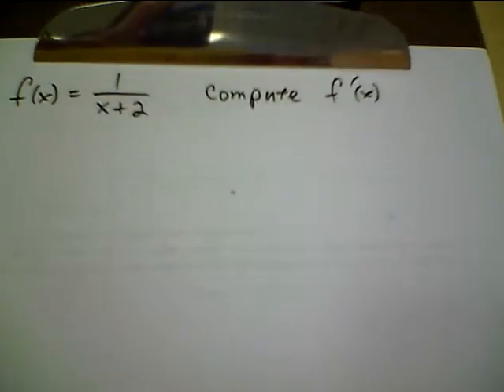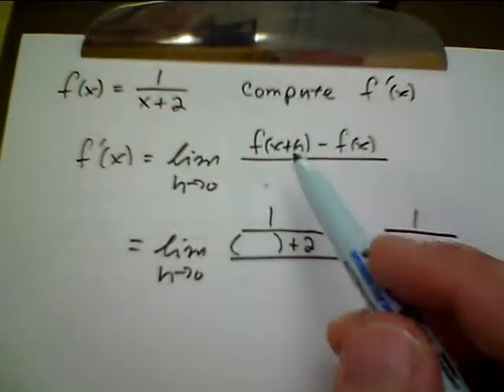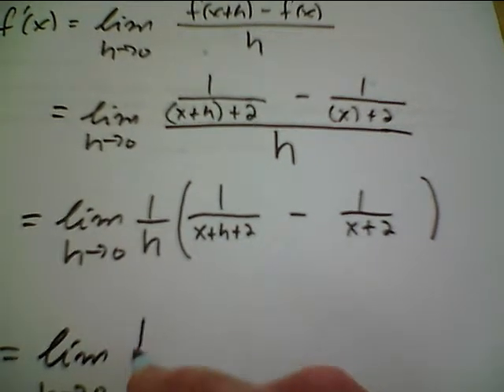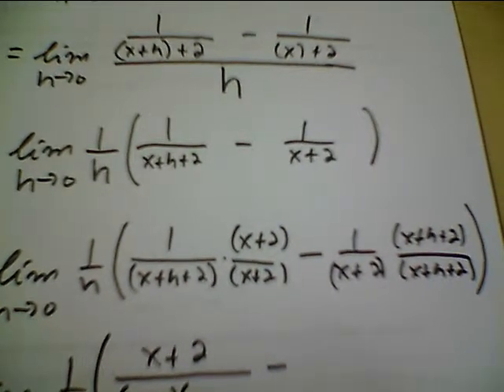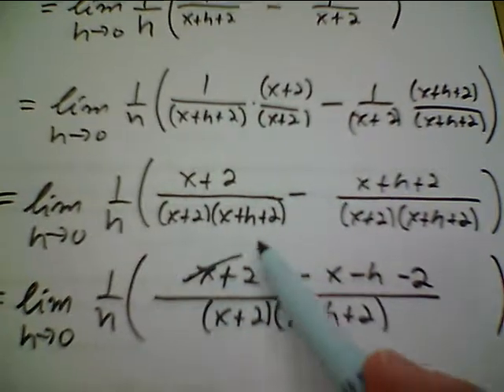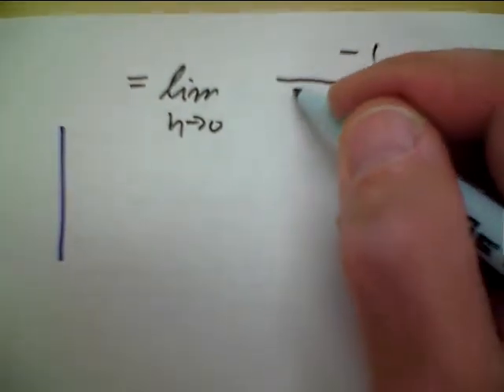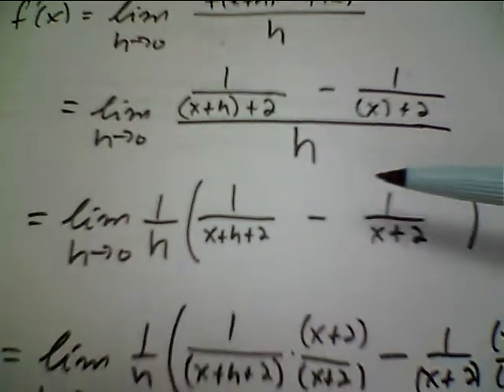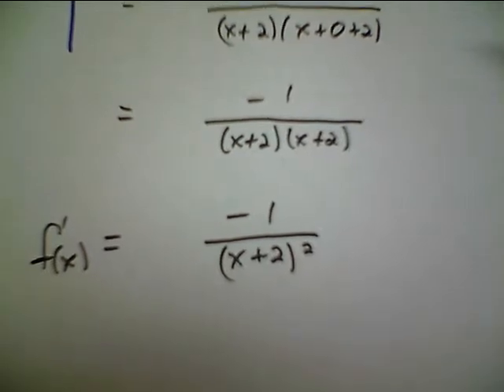derive_fraction.MOV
Given f(x) = 1/(x+2) compute f'(x) using the limit definition of the derivative.